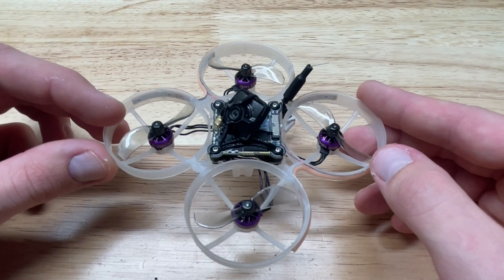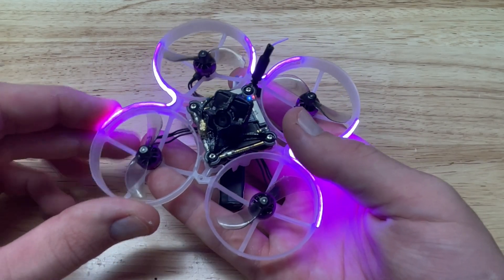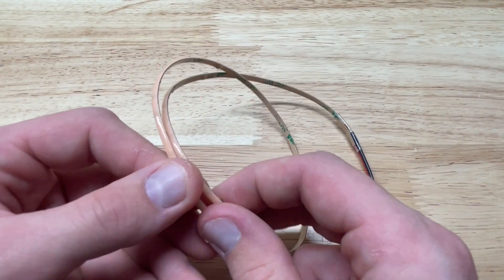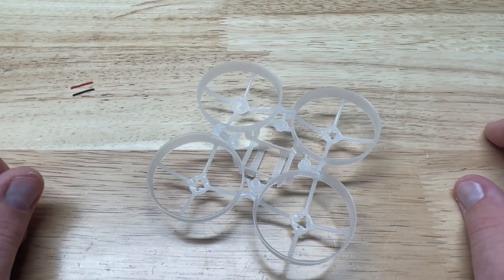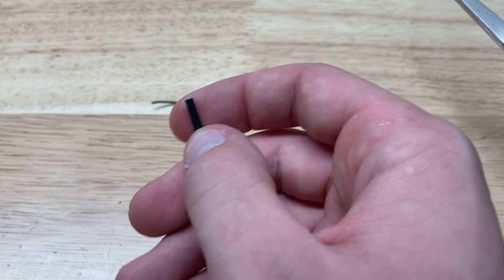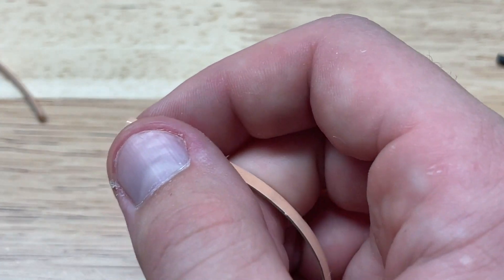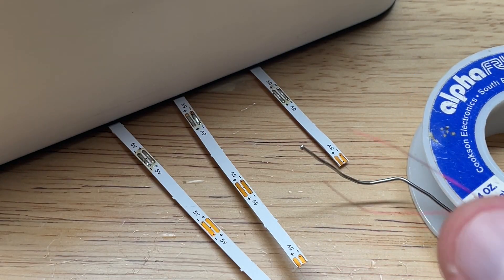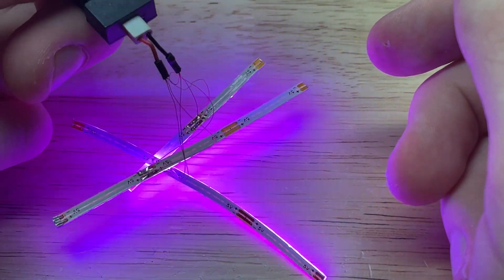Tiny Whoop Quick Tip: How to Wire and Install COB LEDs | CustomFPV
COBs Used (3mm)

36AWG Enameled Wire: